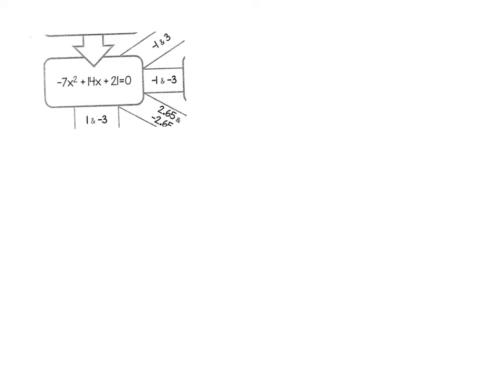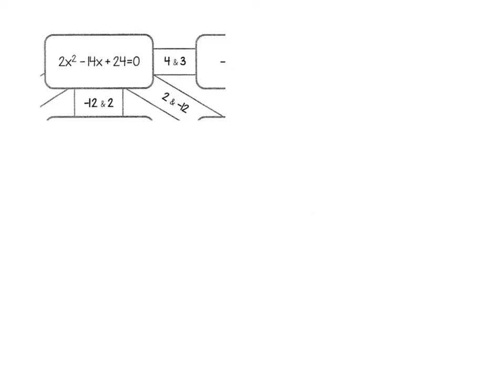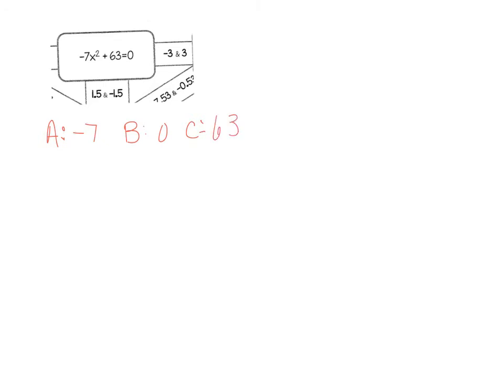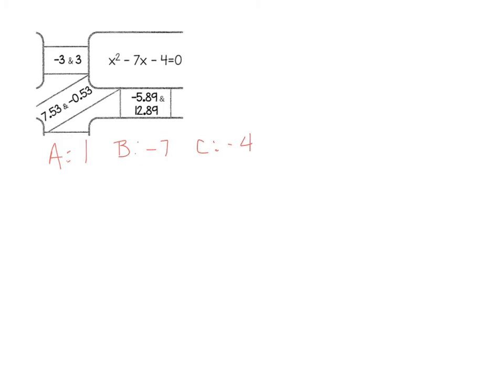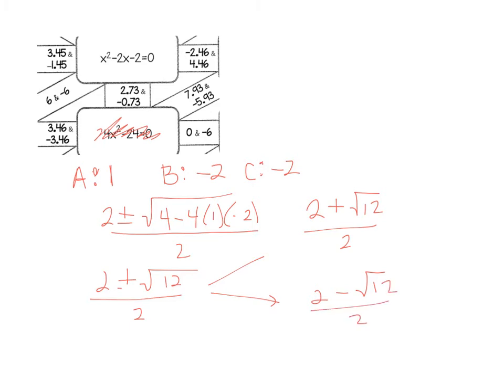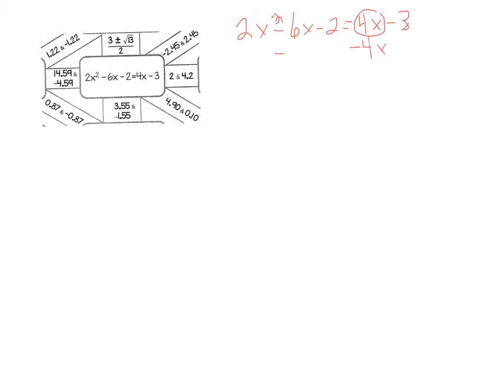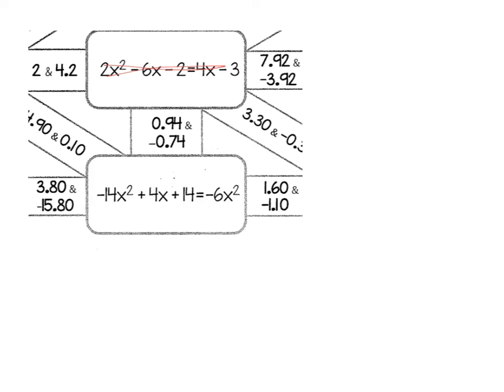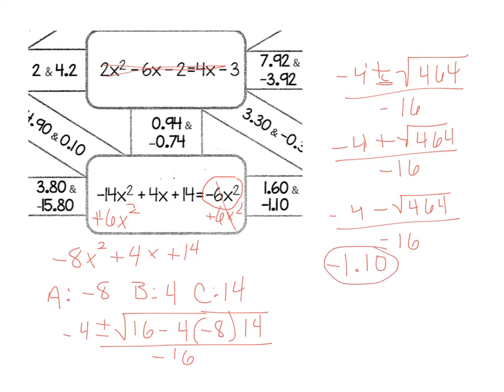M3 Quadratic maze explanation